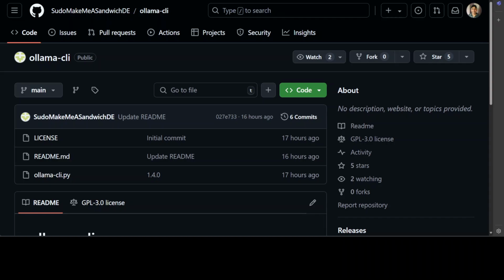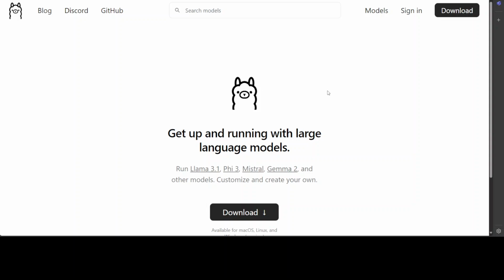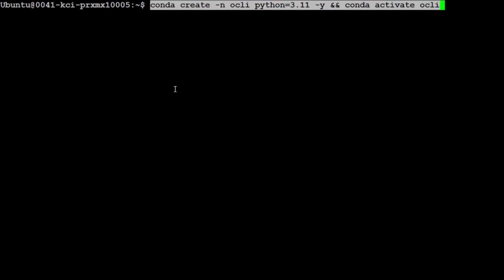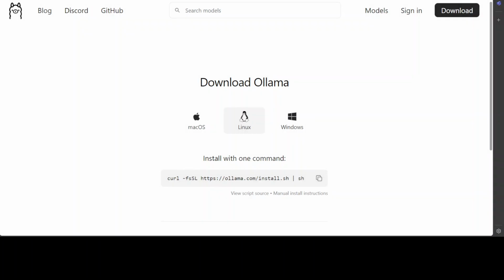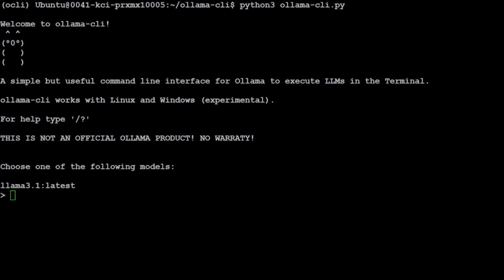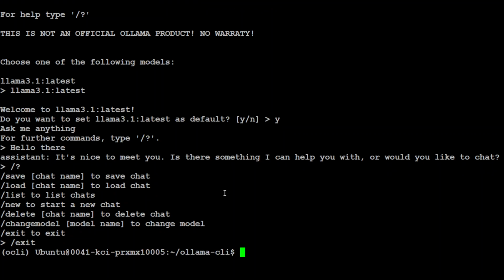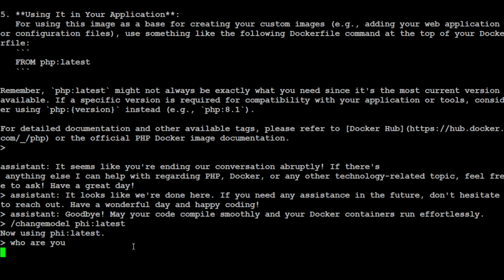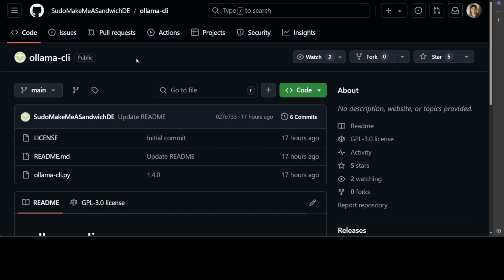Ollama CLI - Yet Another Local CLI for Ollama Models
This video shows how to locally install Ollama-cli tool which is a simple but useful command line interface for Ollama.